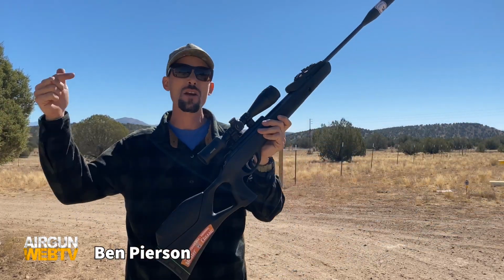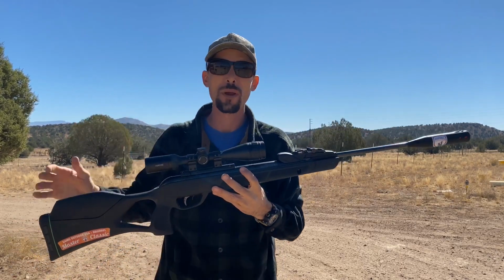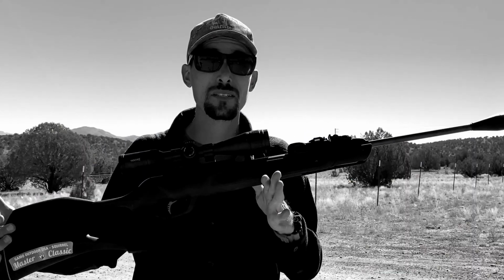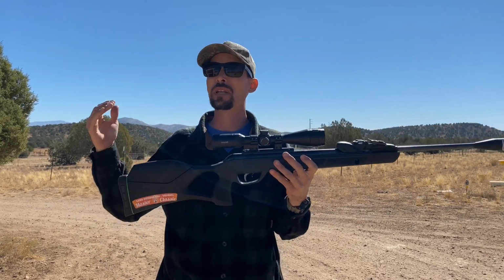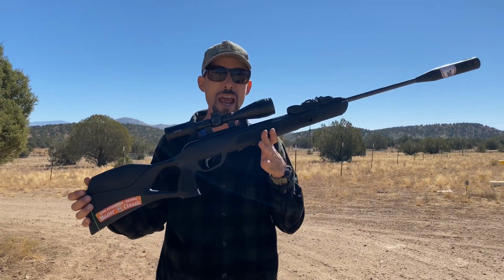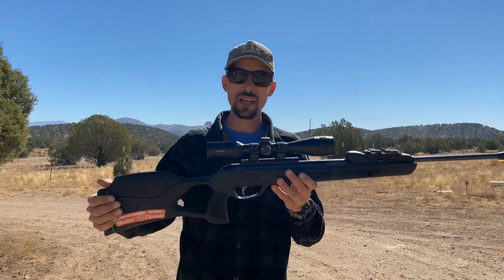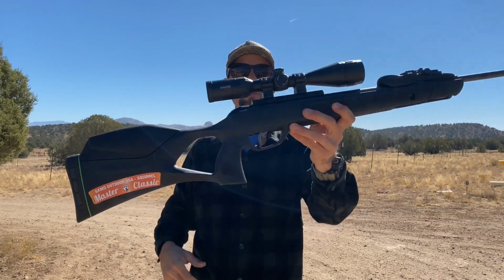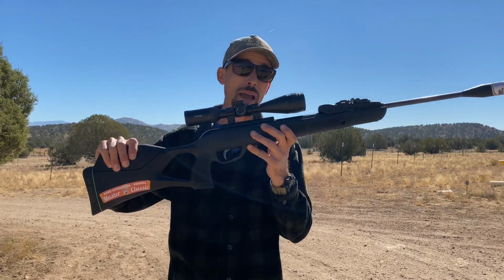50 YARD SILHOUETTE - with the Gamo Magnum Swarm 10X Gen 2 in .22 With H&N Baracuda Hunters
Let’s see how the Gamo Magnum Swarm Gen 2 can do at 50 yards smackin some silhouettes! For this test we selected the H&N Baracuda Hunter pellets to show that this air rifle is a great break barrel for hunting.

Products Used:
- Gamo Magnum
- Hawke Airmax